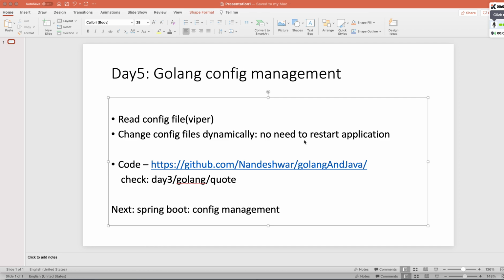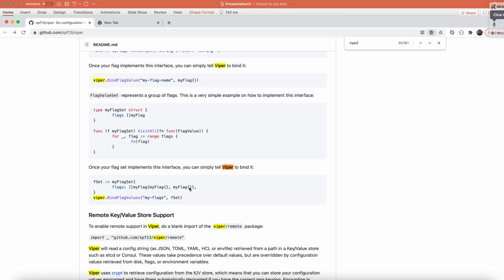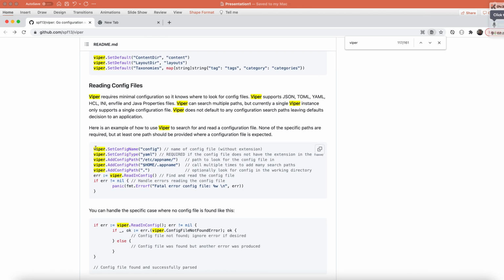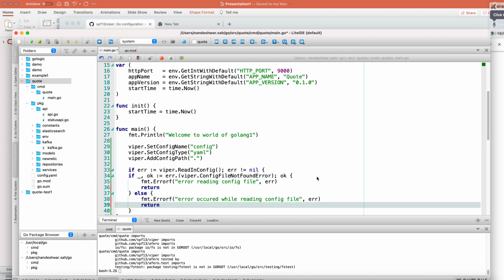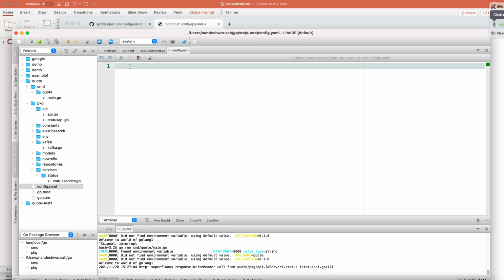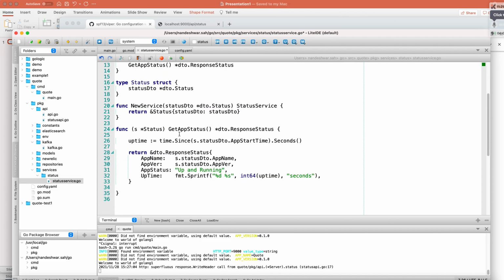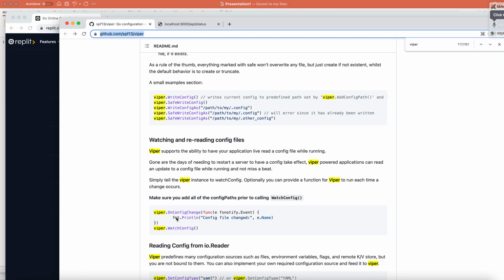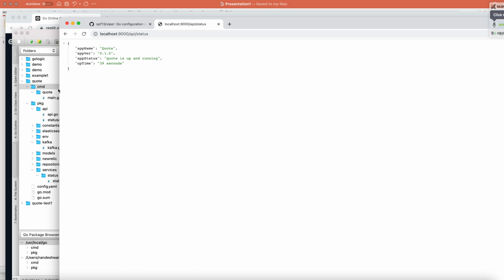Day 5: Golang config management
I have explained how to manage configuration file. we can change value in config file and application will read that without restarting the app.